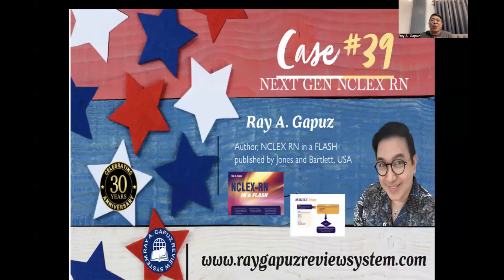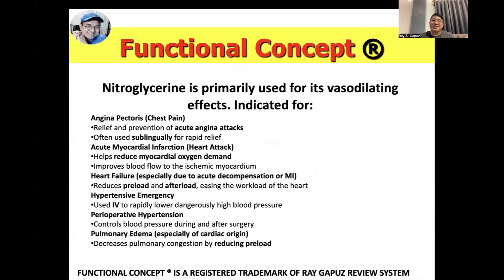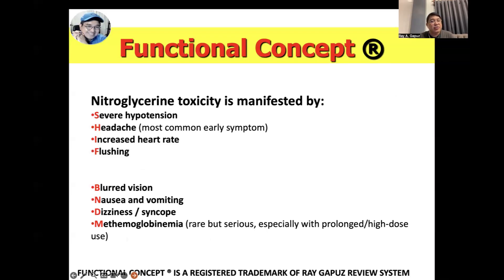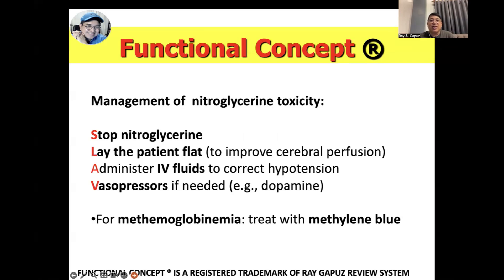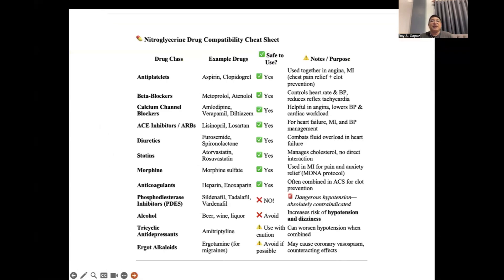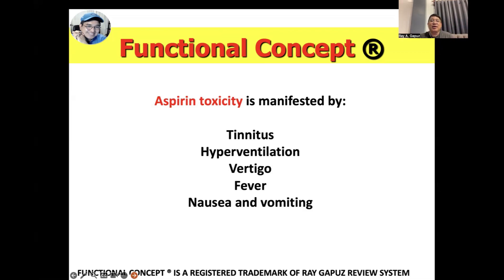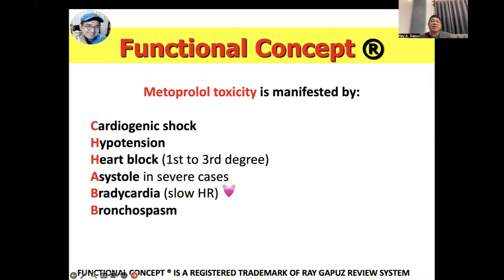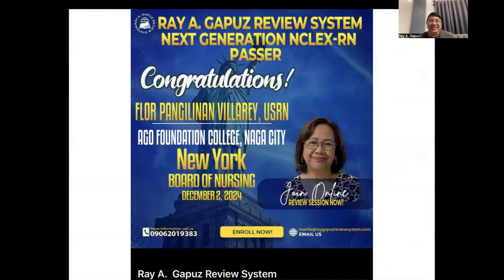NEXT GENERATION NCLEX RN CASE STUDY 39: Nitroglycerine Toxicity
In this video-Mentor Ray A. Gapuz, your Fact Check Buddy shares his innovative and simple way of understanding the explanation of Nitroglycerine Toxicity. A sample NCLEX RN - Style question is integrated in the discussion. Watch, listen and learn with Mentor Ray Gapuz.

NCLEX-RN CLUSTERED VIDEOS:
 • Clustered Videos

PECHA KUCHA:
 • PECHA KUCHA

NCLEX REVIEW:
 • NCLEX REVIEW

Powered by Ray A. Gapuz Review System ( RAGRS )
The Best Nursing Review Center in the Philippines